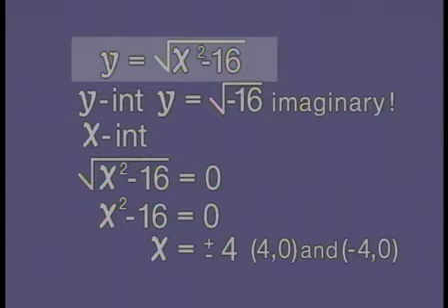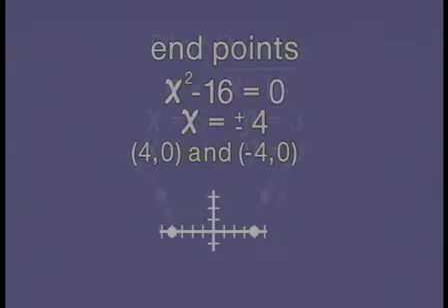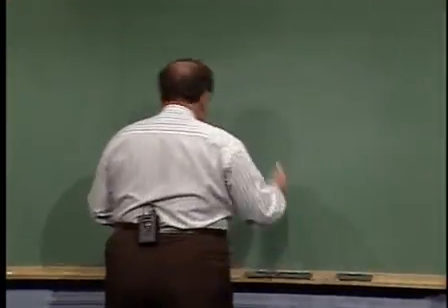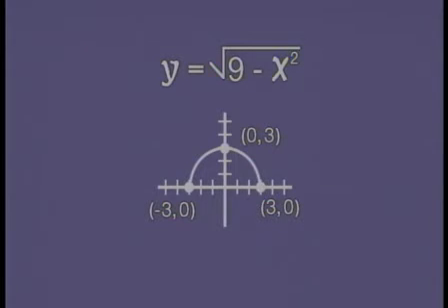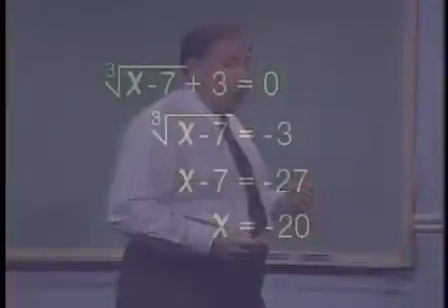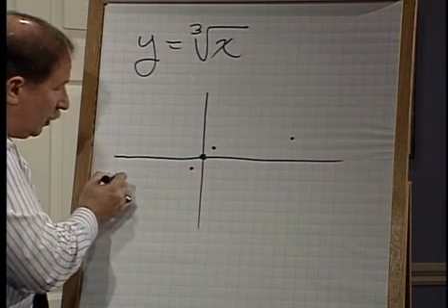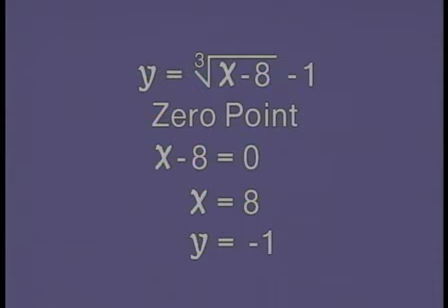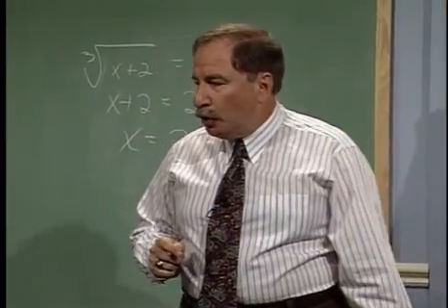Part 34 : Difference Between Square Roots and Cube Roots - Gm Class Teach